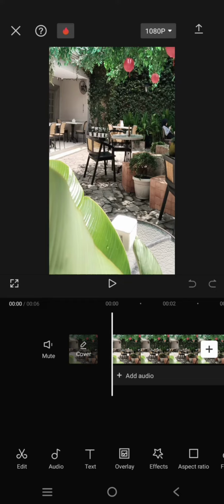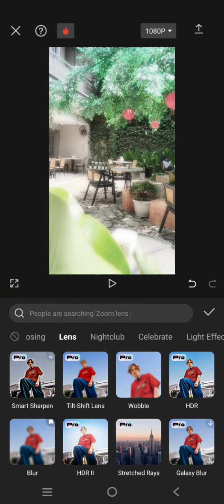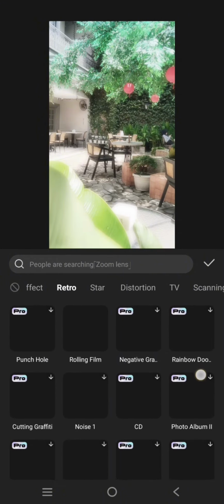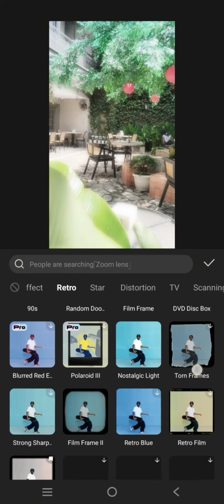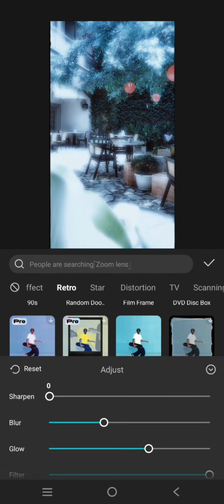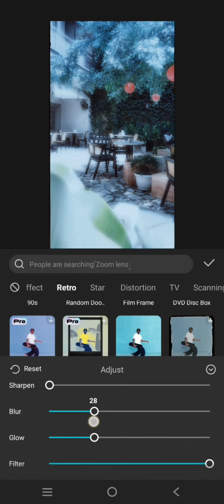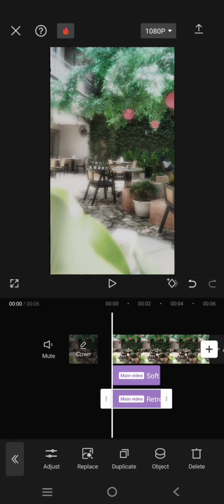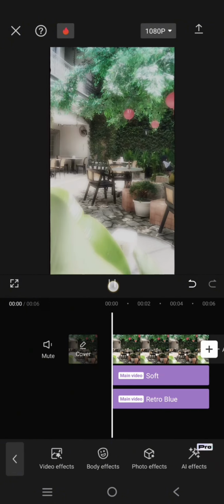Want to Have the Dreamy Look on Your Videos? Learn How to Get it in the CapCut Mobile!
This is how you can get a dreamy look video using CapCut Mobile